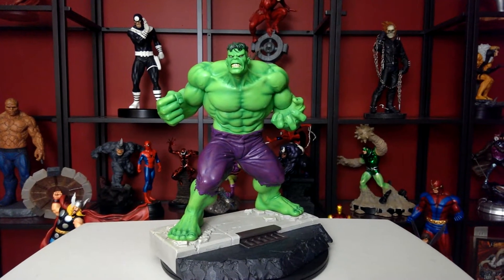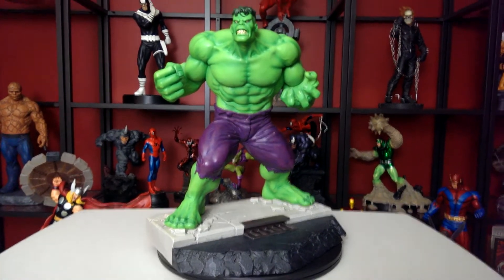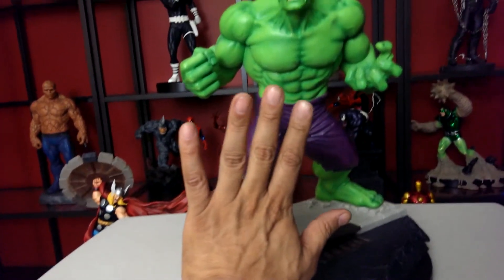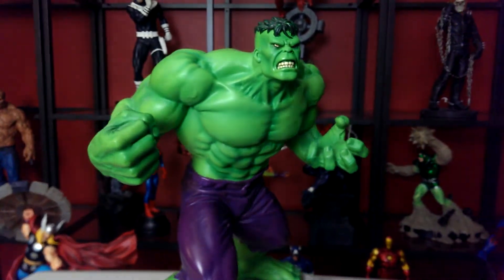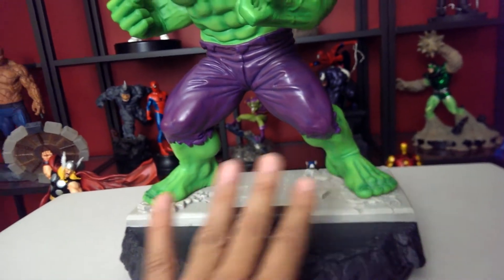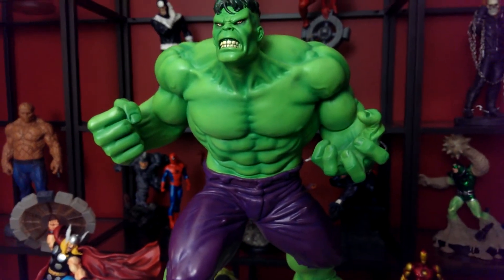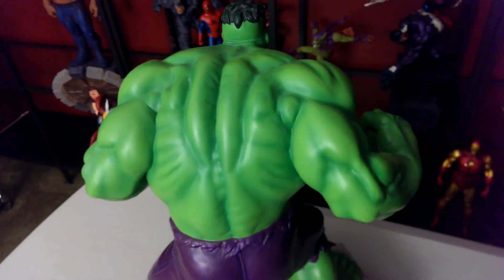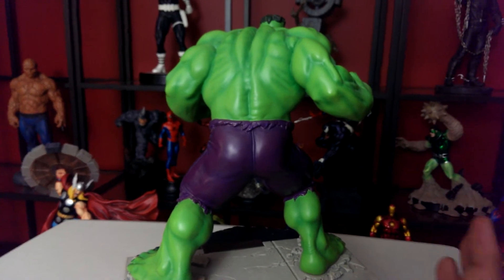The Incredible Hulk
Real Name:
Robert Bruce Banner
Height:
5' 9½" (Banner); 6'6" (gray Hulk); 7' -- 8' (green/savageHulk); 7'6" (green/Professor Hulk)
Weight:
128 lbs. (Banner); 900 lbs. (gray Hulk); 1,040 -- 1,400 lbs.(green/savage Hulk); 1,150 lbs. (green/Professor Hulk)
Eyes:
Brown (Banner); Gray (gray Hulk); Green (green/savage Hulk);Green (green/Professor Hulk)
Hair:
Brown (Banner); Black (gray Hulk); Green (green/savage Hulk);Green (green/Professor Hulk)
Citizenship
U.S.A.
Place of Birth:
Dayton, Ohio
First Appearance:
Incredible Hulk #1 (1962)